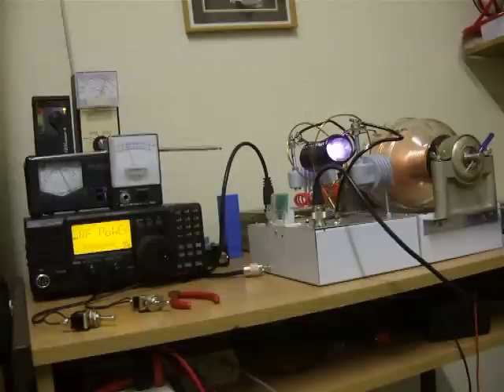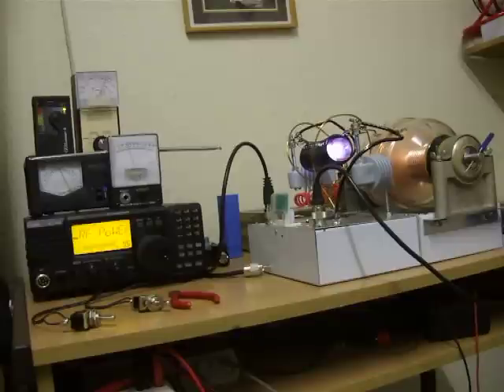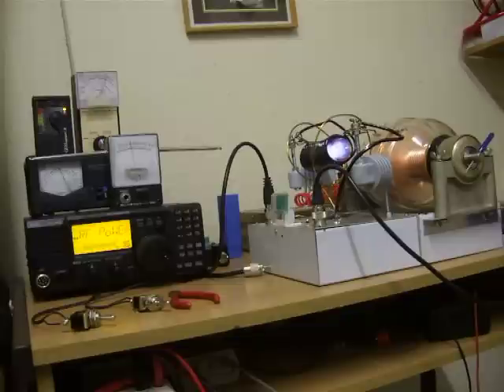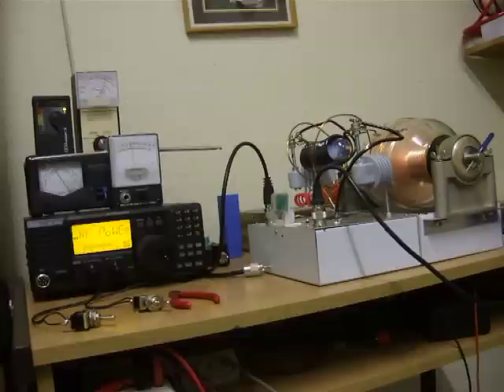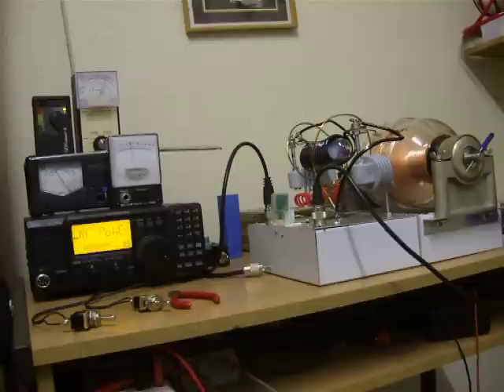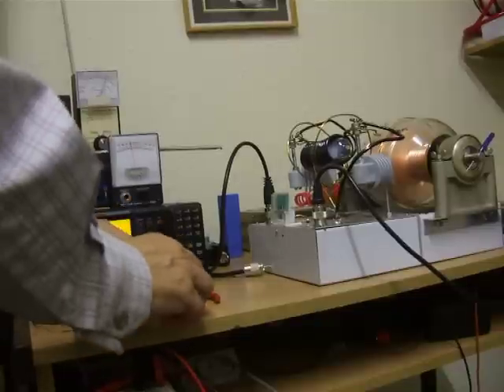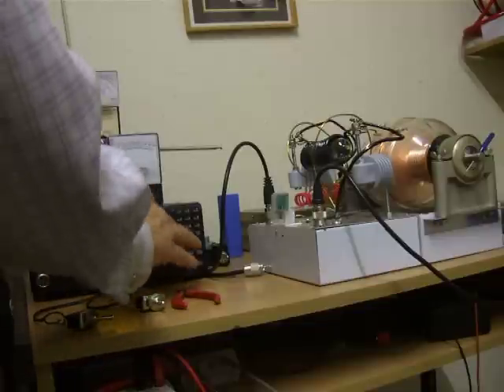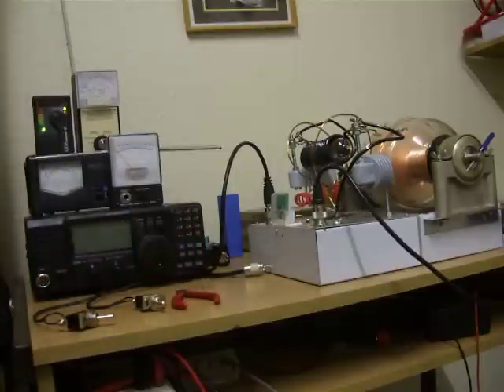Fusion Power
Demonstration of fusion power from my thermonuclear fusion reactor that appears to show 50 watt of fusion power being converted into electrical power.